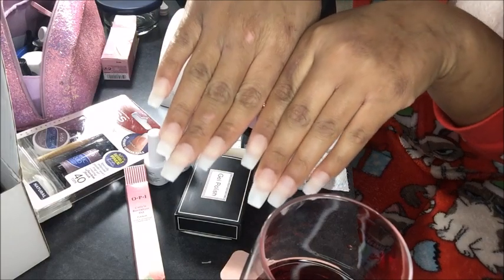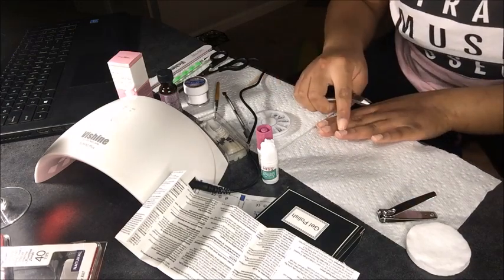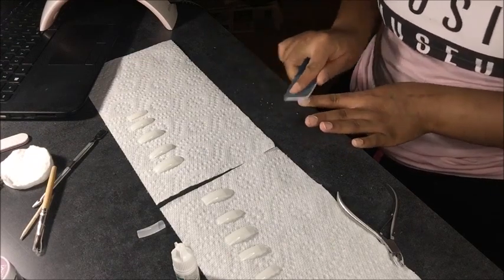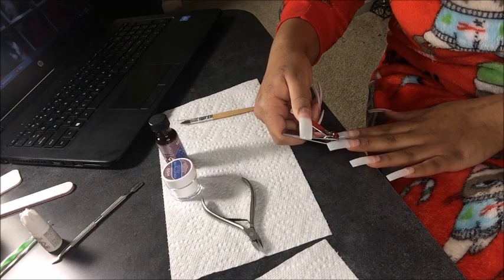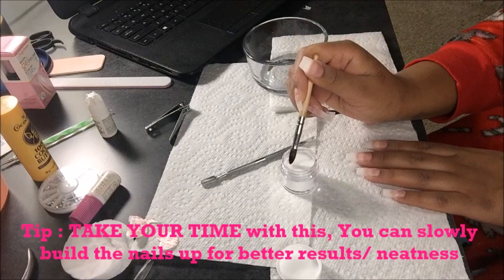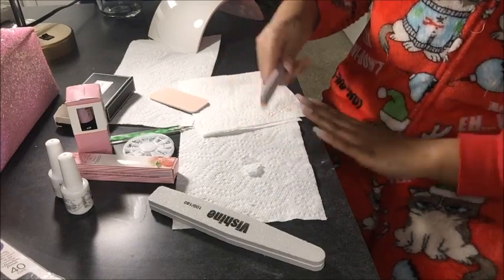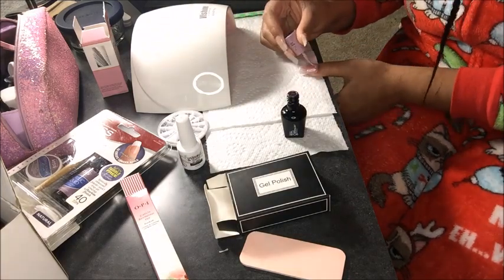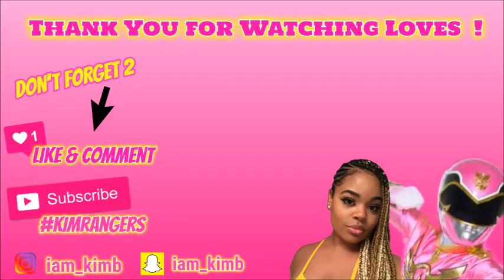DIY Acrylic Nails AT HOME with a $8 Kiss Acrylic Kit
Hey KimRangers !

Finally decided on a name for the subscriber gang lol (My older sister named me after the pink ranger from power rangers haha), but Shout Out to You for watching ! This video takes you along with me on a diy mission of doing Acrylic Nails At Home with the $8 Kiss Acrylic Nail Kit ! I hope that this helps you and inspires you to try your own ! I did it, you can do it too !

xoxo,

Kimberly B

Products Used:
$8 Kiss Acrylic Nail Kit: I purchased my kit in store at Walgreens for $7.99, The cheapest I found on Amazon was $9.85
it may be a dollar cheaper for you if you purchase in store too !

Vishine LED UV gel light & nail supply kit

Sally Hansen Rosey Cheeks GelPolish

Non Gel Polish Recommendations:
LA Color Color Craze Polish 505 Pink Bubblez : at any dollar tree

Sally Hansen Ultra Wear Top Coat